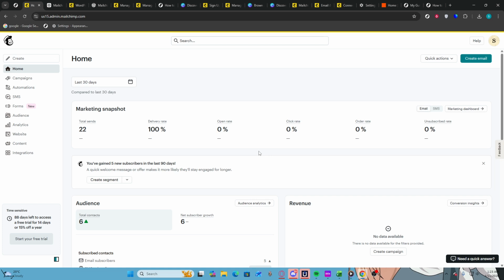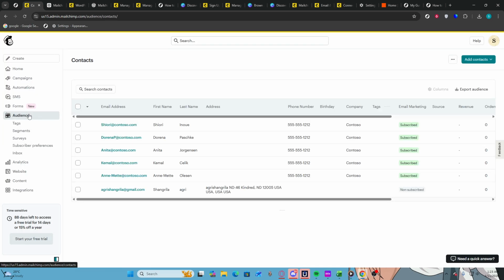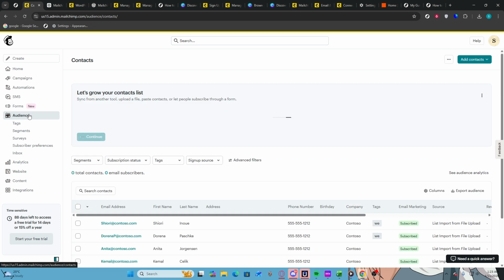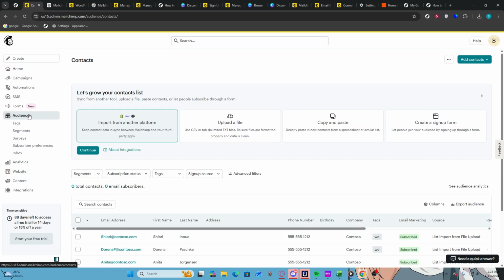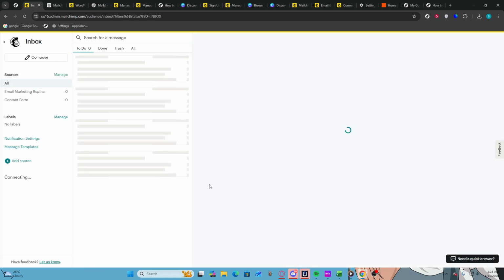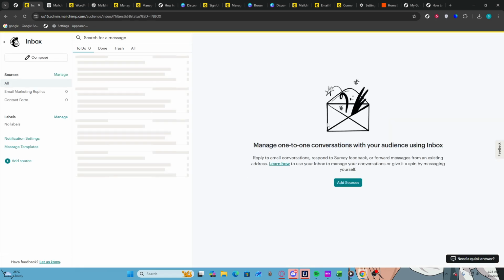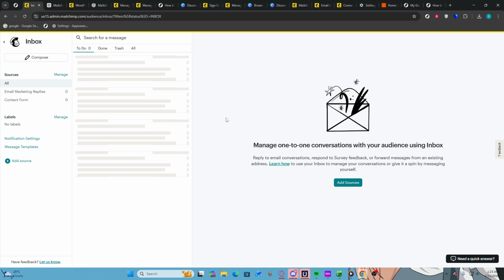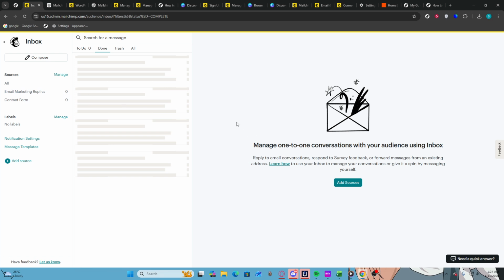How to get your email to the inbox using Mailchimp[FULL GUIDE]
In today's Video we cover,How to get your email to the inbox using Mailchimp.